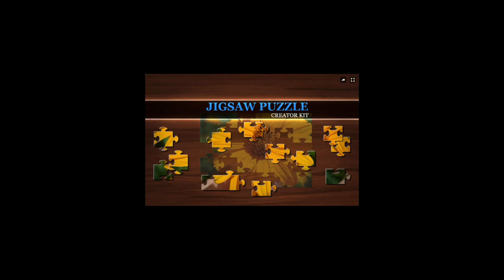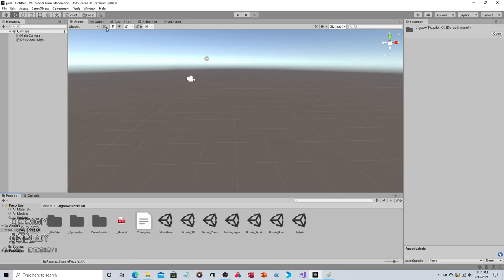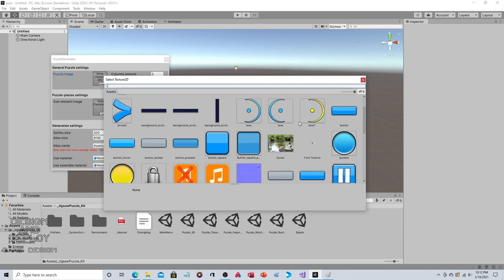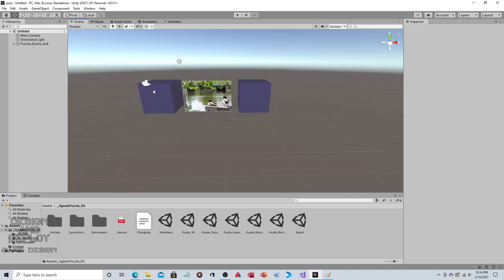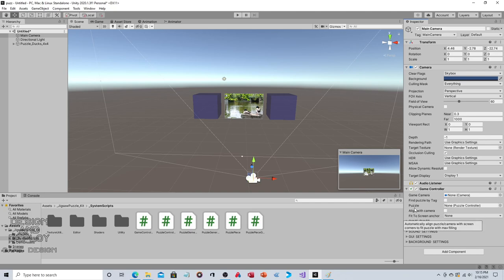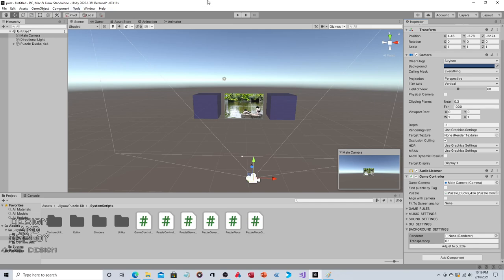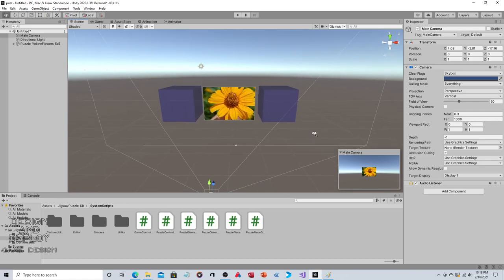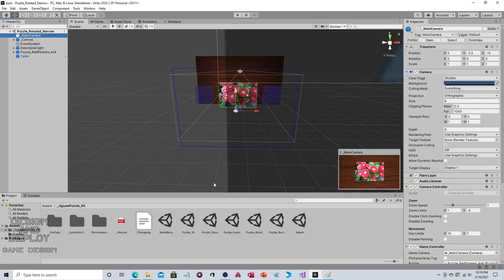Unity Asset Review - Jigsaw Puzzle Creator Kit by Allebi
Reviewing the Jigsaw Puzzle Creator Kit